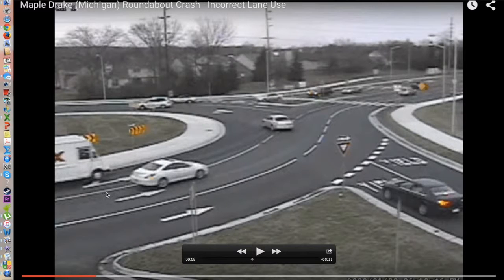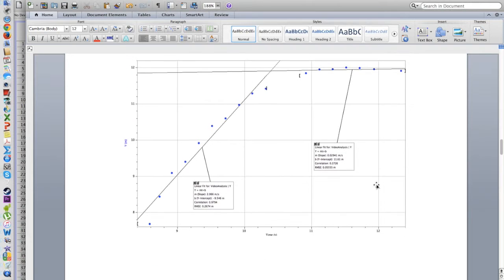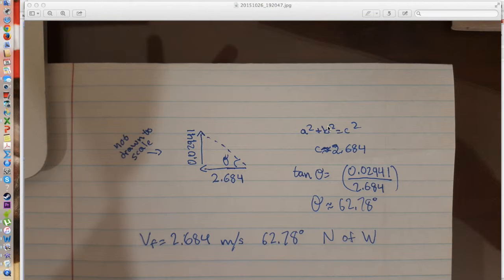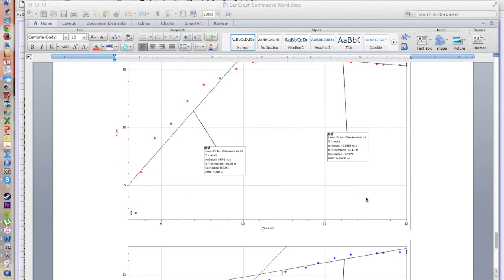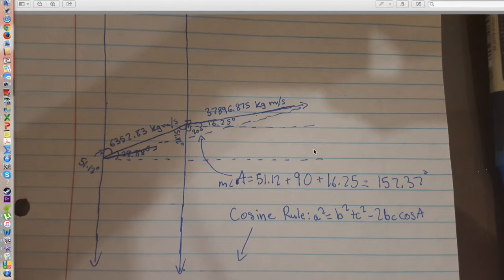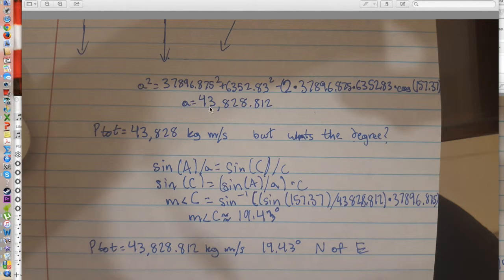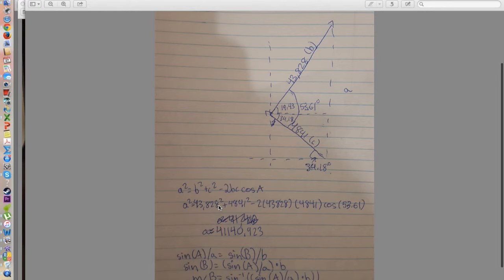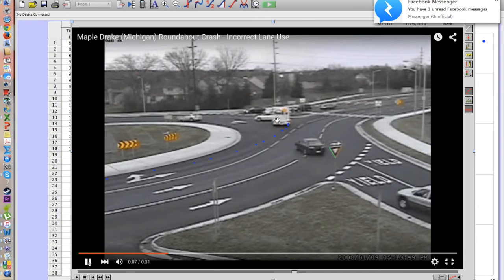Car Crash Movie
This video is about Car Crash Movie